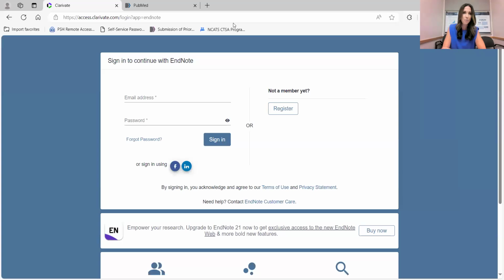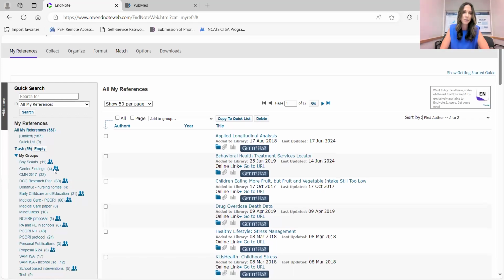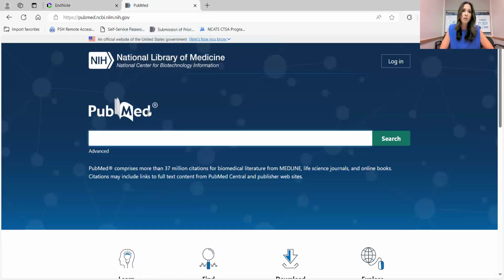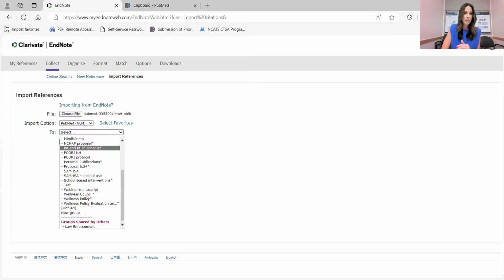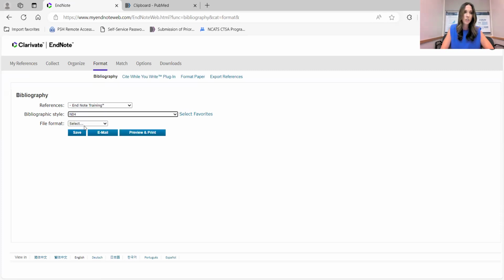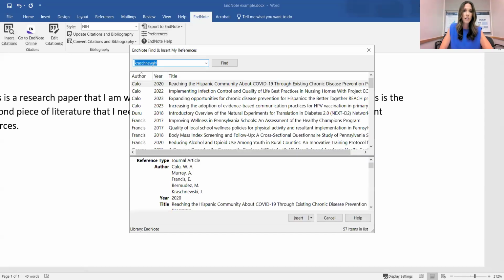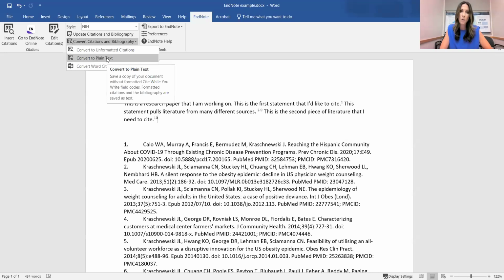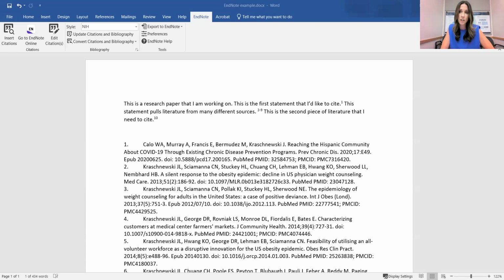EndNote 101: Citation Management - CTSI Lunch & Learn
Erica Francis, Administrative Director for Penn State CTSI, hosts a virtual lunch and learn tutorial on citation management using the free web version of EndNote.